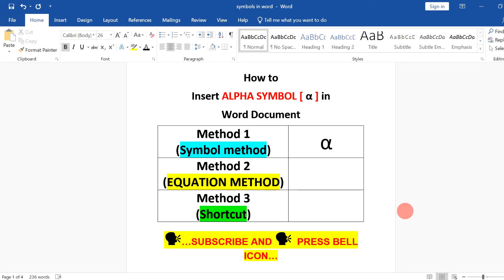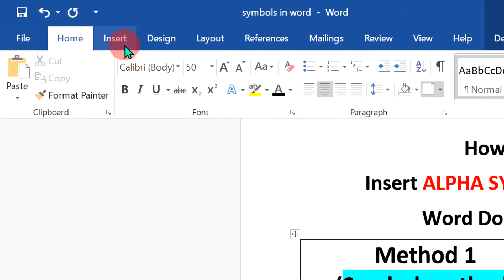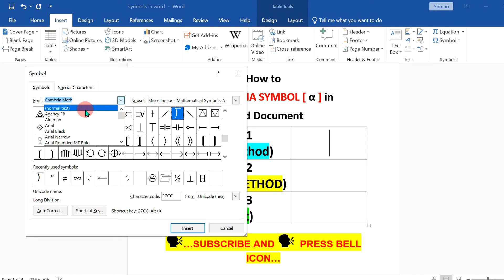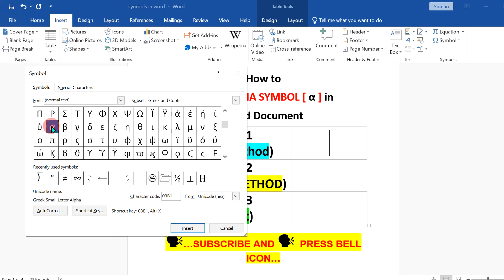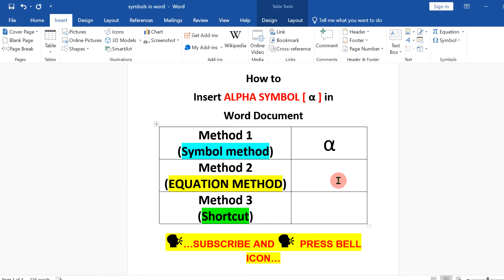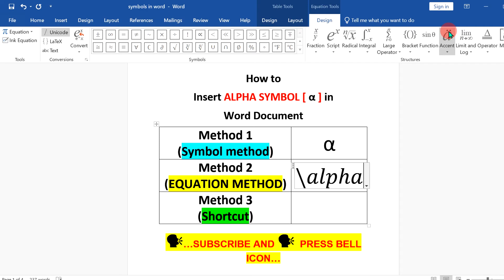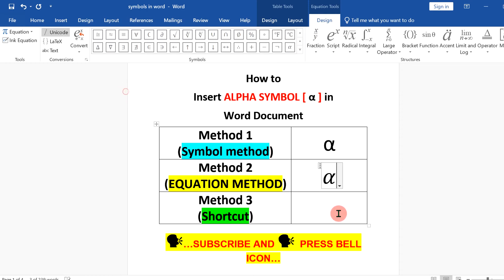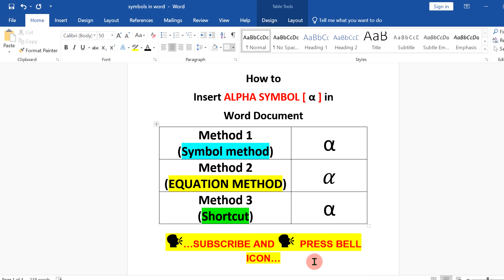How to Insert ALPHA SYMBOL in Word - [ Greek Letter Sign: α }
In this video see how to insert alpha symbol in word document. To insert this greek symbol there are three easy methods. In first method, you can go to the insert option and under the symbols here click on more symbols to open this symbol dashboard, under the fonts, select normal text and under the subset you have to scroll down a little, see and select greek and coptic. after selecting scroll down to see alpha option click on it the blue color indicates you have selected the greek symbol alpha. To insert click on insert and the symbol will be inserted. Now if you are writing an equation, a mathematical equation, then use the second method. In the second method, go to the insert and this time click on equation you can type backslash then type alpha and press spacebar on your keyboard to enter the alpha or alternatively you can also click on the more option here under the designs and select alpha. The last method is a shortcut you have to remember this alt code 03b1, after typing, press alt x on your keyboard and the code will be converted to the greek symbol alpha